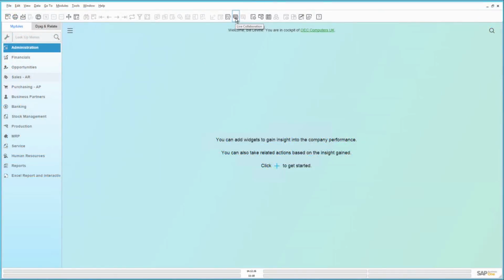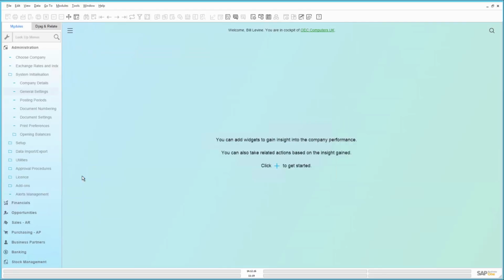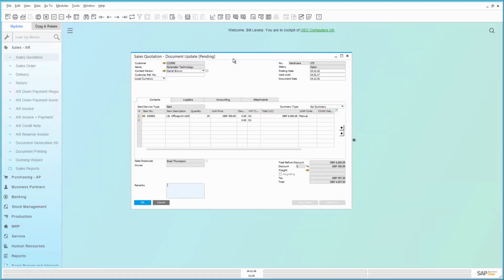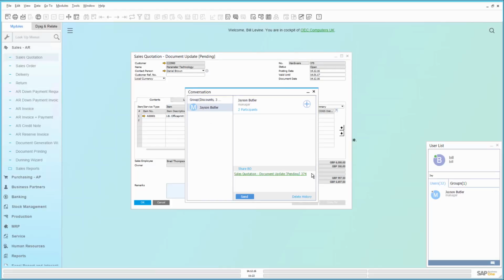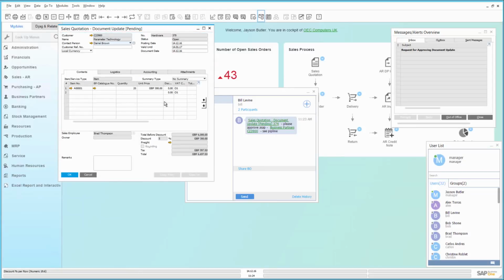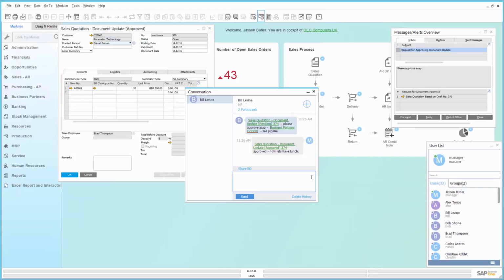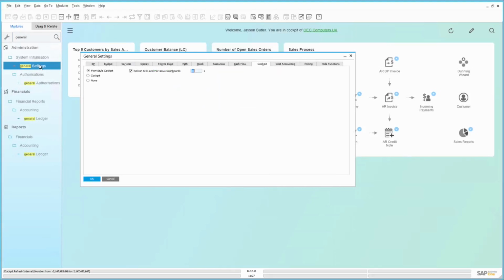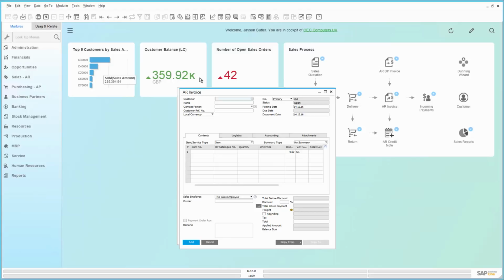SAP Business One 9 2 Patch Level 06 Highlights